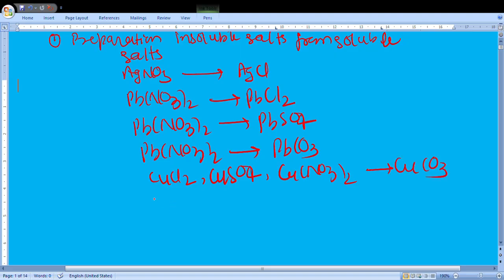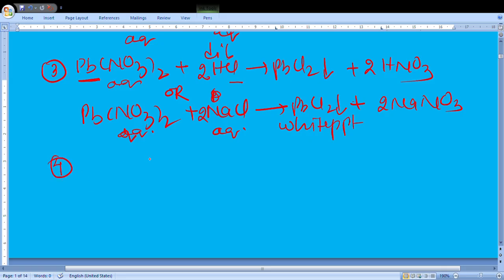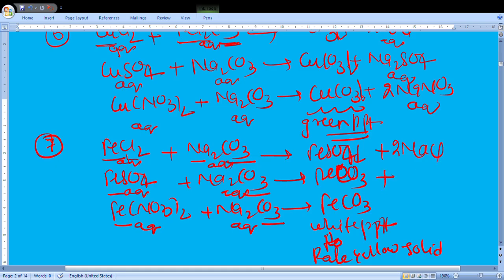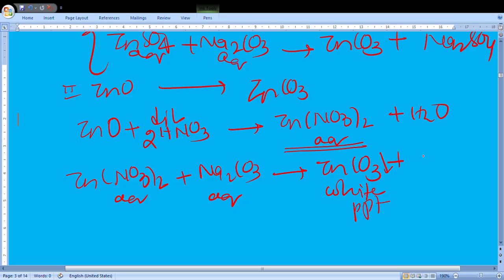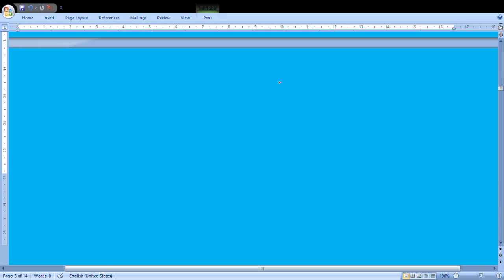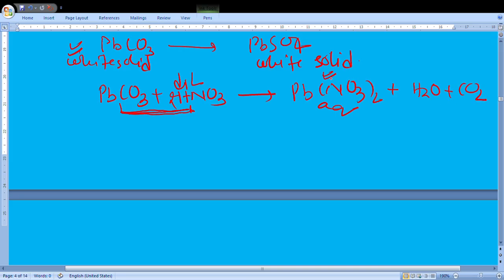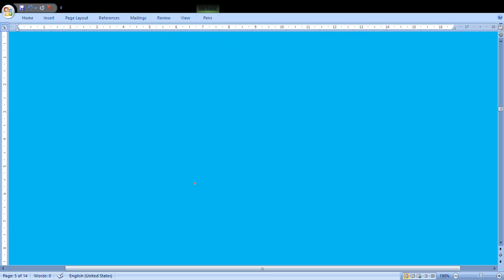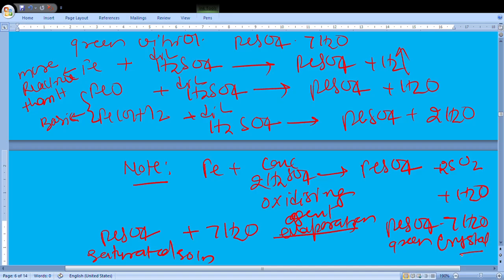10TH ICSE ACID, BASE AND SALTS@chemmaster-2026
This includes the prearation of insoluble salts to soluble salts , insoluble salts to insoluble salts and which are the key concepts to score maximum marks in the board examination and is made for the preparation of 10TH ICSE